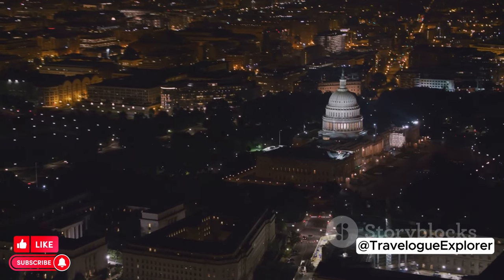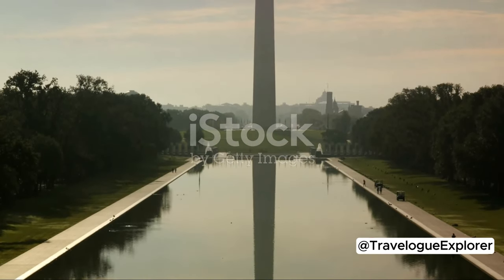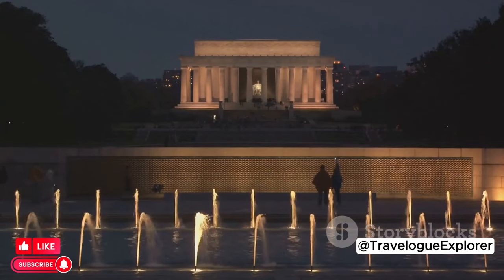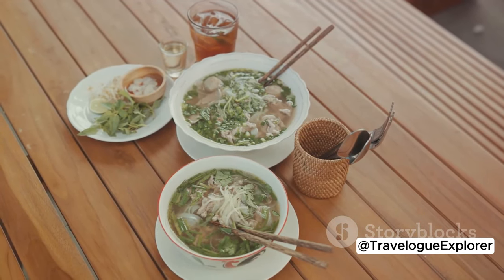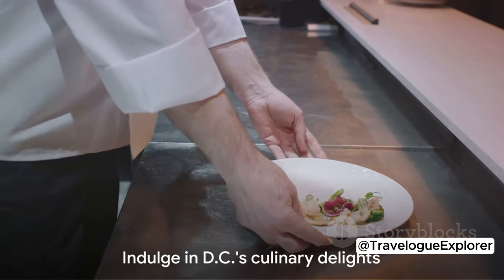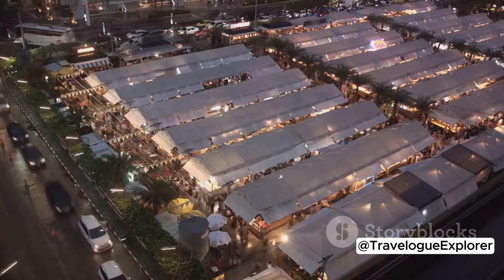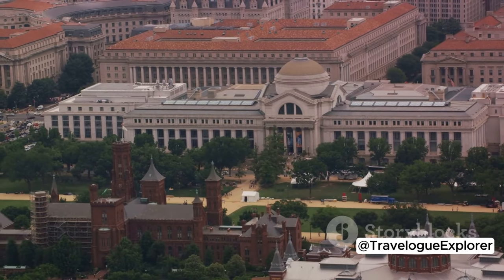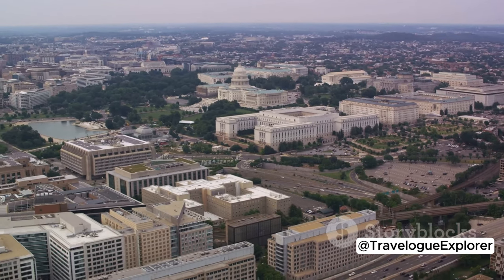Washington D.C. First-Timer's Guide: Must-Do's, Hidden Gems & Budget Hacks!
Planning your first trip to Washington D.C.? Feeling overwhelmed by all the iconic landmarks and museums? Don't sweat it! This video is your one-stop guide to an unforgettable D.C. experience, packed with must-do activities, hidden gems, and budget-friendly tips.

Explore the National Mall, delve into world-class museums, savor delicious food, and immerse yourself in the city's vibrant culture. We'll share insider tips on where to stay, what to eat, and how to save money while exploring the heart of American history.

Join us as we uncover hidden gems like Hillwood Estate and Eastern Market After Dark, and reveal practical hacks like free walking tours and the DC Circulator app. Whether you're a history buff, a foodie, or just seeking a fun city break, this video has something for everyone.

Click here to start planning your dream D.C. adventure!